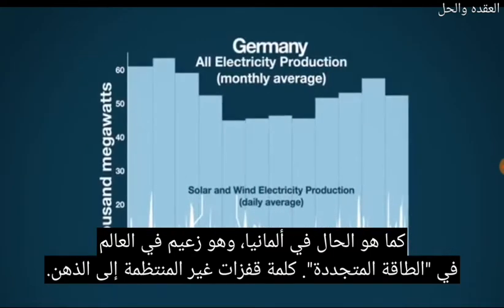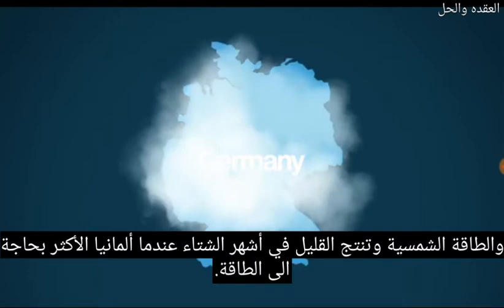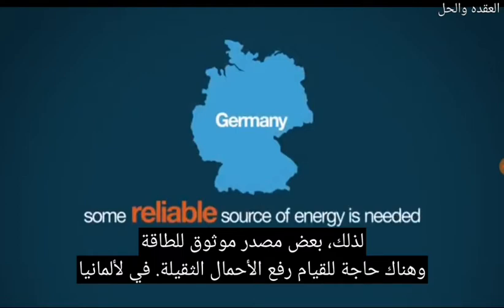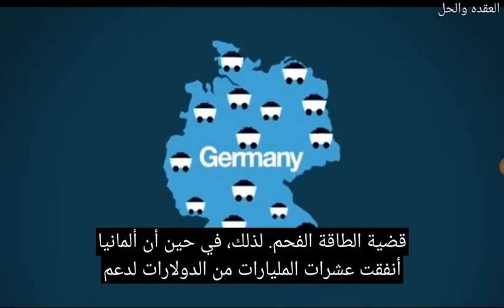الطاقه المتجددة يستحيل أن تحول دوله من فقيرة لغنيه ولا حتي تدعم بقائها _خدع التكنولوجيا